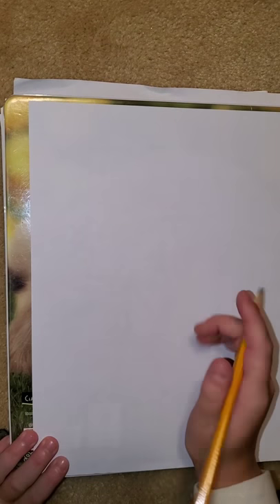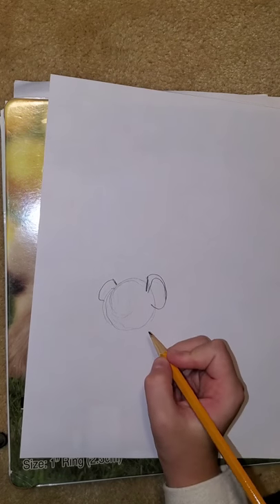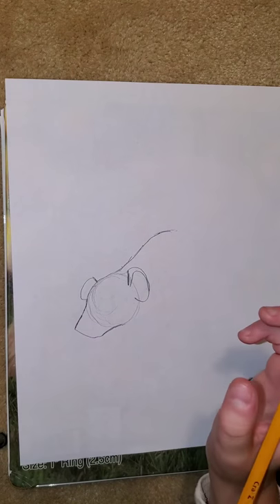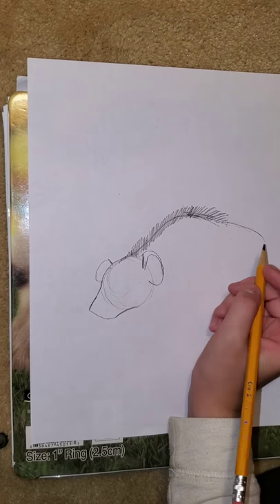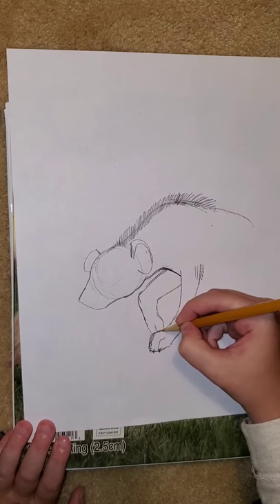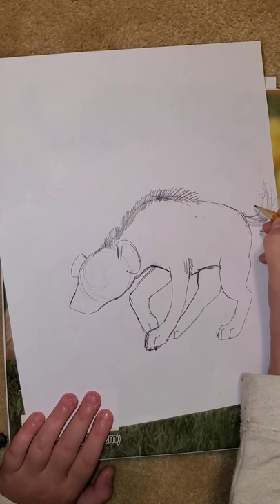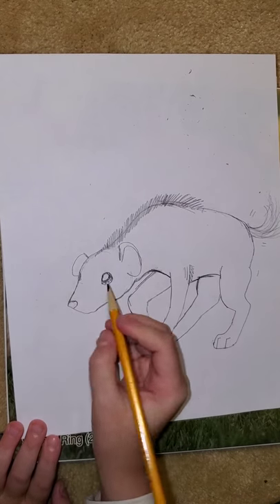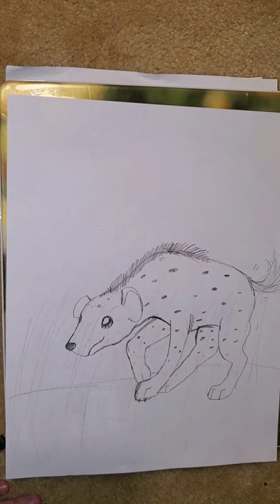how to draw a hyena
This is a video on how to draw a hyena